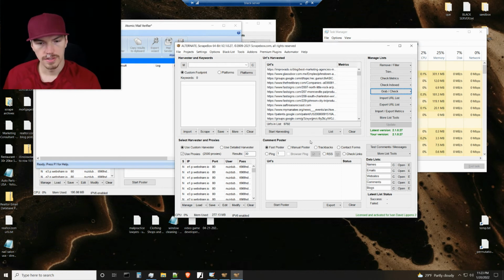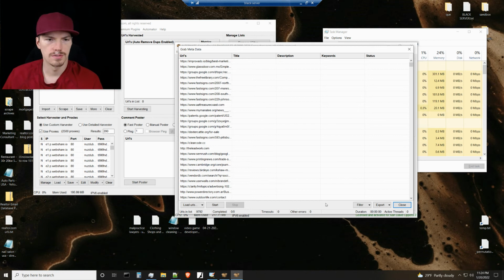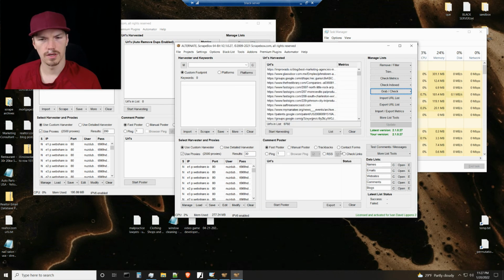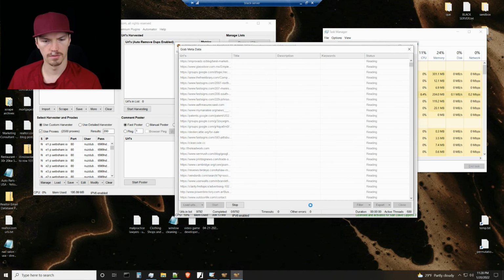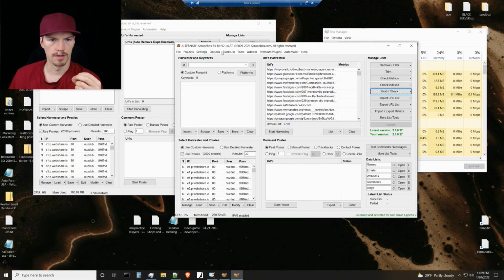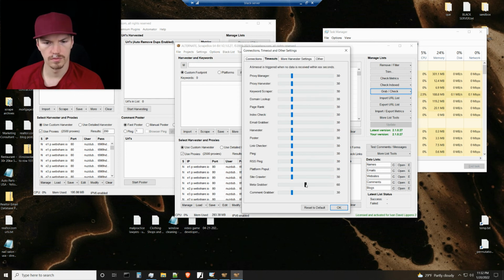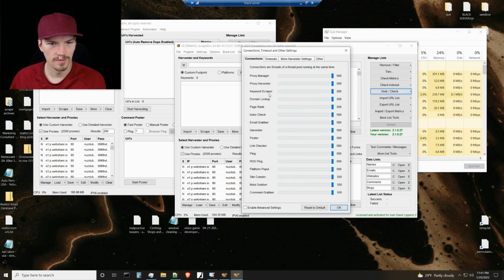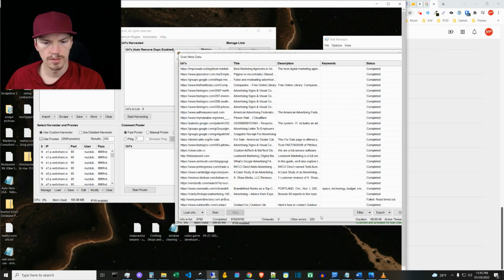Scrapebox Case Study on Timeout Settings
Short Answer:
Safe Scrapebox Timeouts are about 30secs.